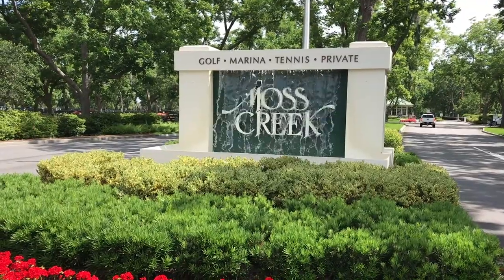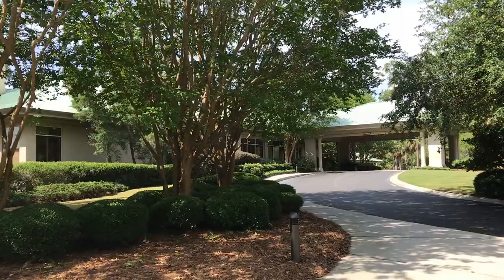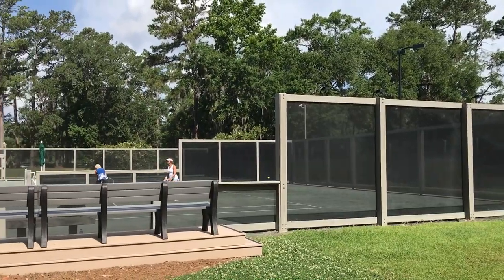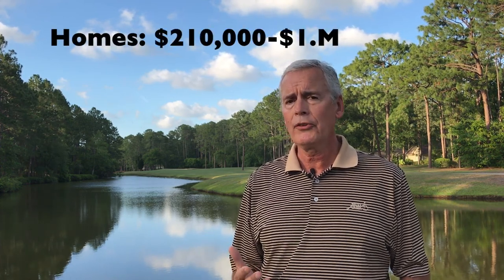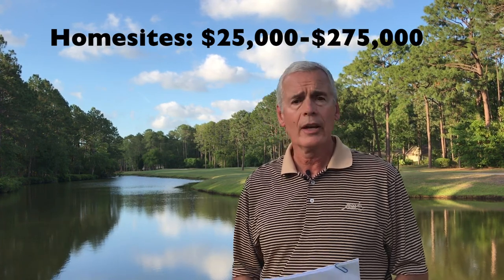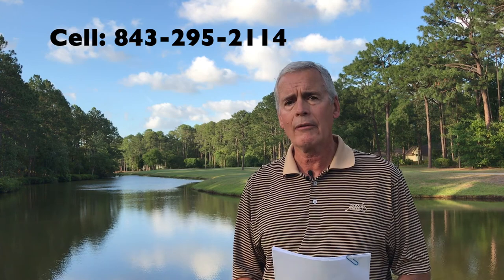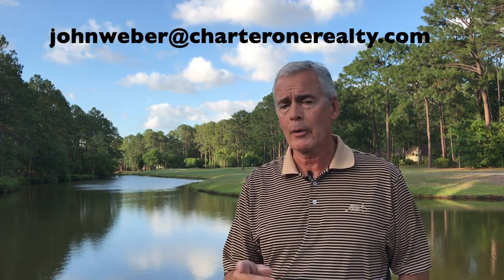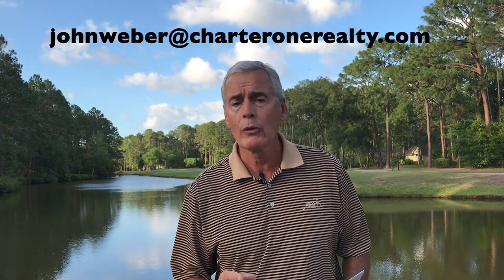Discover Moss Creek in Hilton Head, SC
Find your Dream Home in the Lowcountry. Retirement, Relocation, or second home. It's all here!
⛳️This is an introduction to Moss Creek in Hilton Head South Carolina. Moss Creek is a private gated golf community with private golf, tennis, fitness center, a deep water marina and much more all for their members. Moss Creek is on the mainland, yet has a Hilton head address. It is very close to Bluffton South Carolina.

🏆 John Weber has created a team of professionals who will guide you through a remarkable experience in discovering your dream home in the Lowcountry of South Carolina.  This team of professionals are of the highest caliber in the real estate business.  They include real estate brokers, attorneys, building inspectors, insurance advisors, and premium home builders. The John Weber Team is dedicated to a commitment to excellence and will exceed your expectations during your dream home search and purchase.

🏆Most clients do not know how to buy resort or retirement real estate in a market they don’t know or understand, or in an area, they are not familiar with.  We created a framework to help simplify the buying process. This framework consists of radical transparency mixed with the unvarnished truth in a simplified process to educate the buyer.  When you work with The John Weber Team, the Lowcountry Buyers Broker, this is what you get.